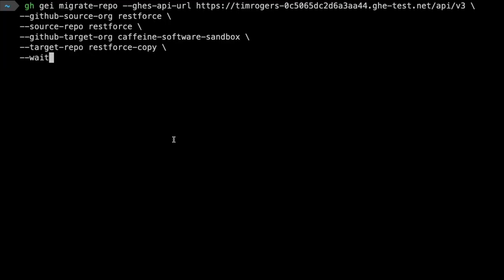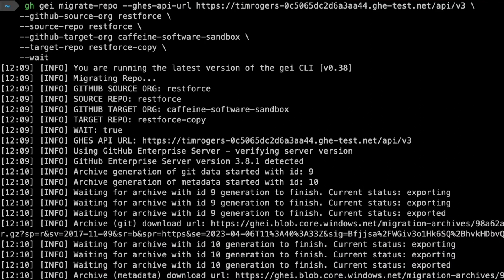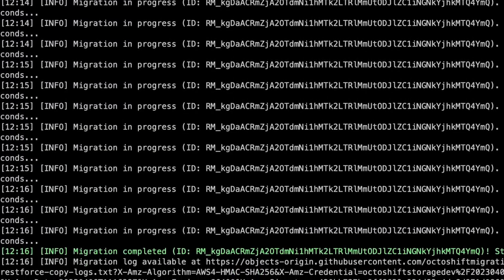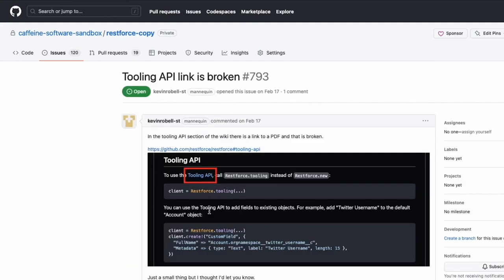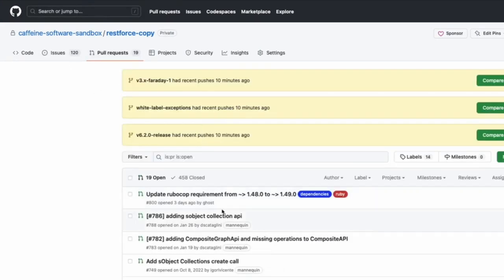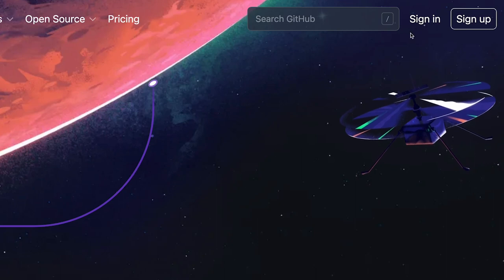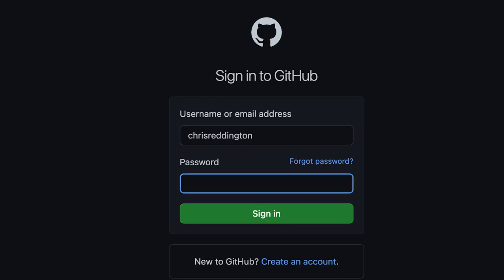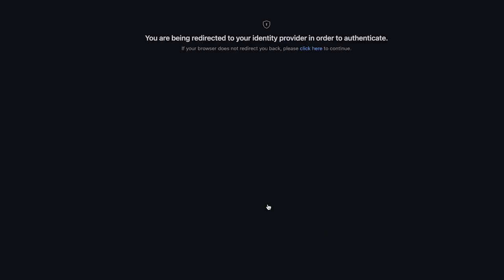Introducing the GitHub Enterprise Importer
Migrations can take time, involve a lot of complexity and reduce productivity for teams relying on those tools. That's why we're excited to share that GitHub Enterprise Importer (GEI) is now Generally Available!

Listen to Chris Reddington talk about GitHub Enterprise Importer and how it can help you migrate to GitHub Enterprise Cloud.

00:00 - Context
00:19 - GitHub Enterprise Importer Overview
00:50 - Help to adopt Enterprise Managed Users (EMUs)
01:16 - Wrap up & Next steps